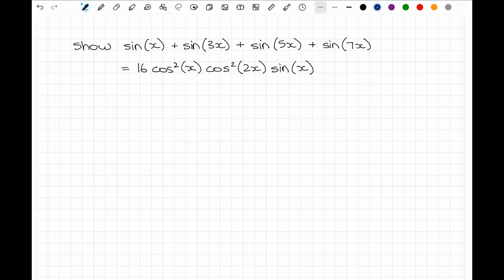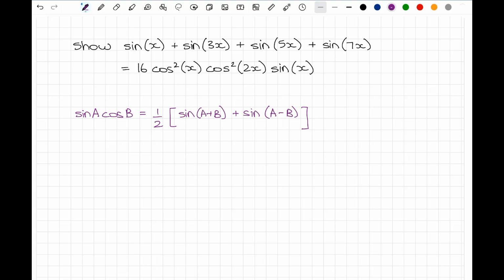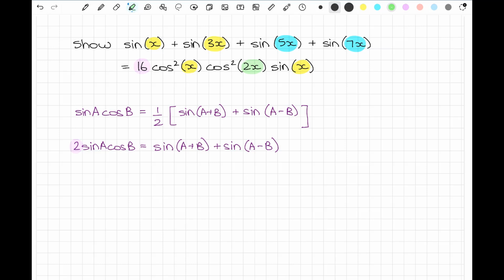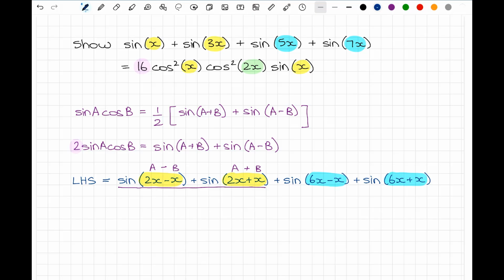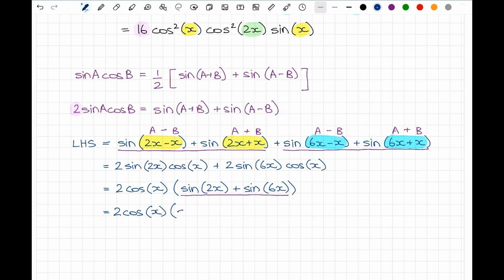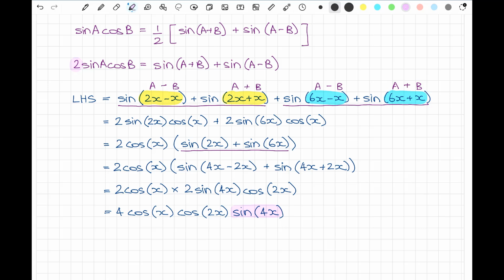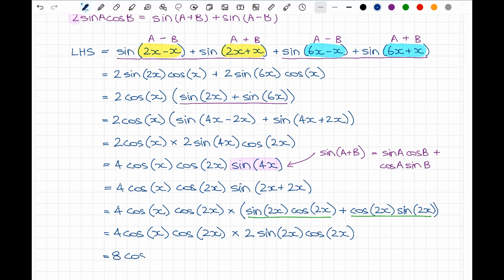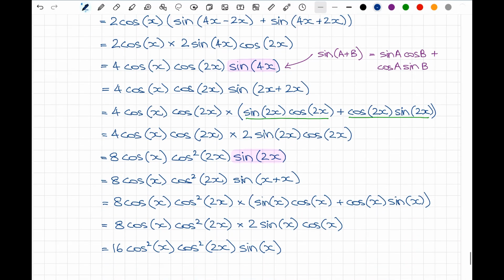How to answer Q13 e) of the 2025 Independent Extension 1 Preliminary Exam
In this video I explain how to answer question Q13 e) of the 2025 Independent Extension 1 Preliminary Exam, which also appeared as question 14 f) of the 2025 Inner Sydney High School Extension 1 Preliminary Exam.

This question requires using the product to sum and compound angle trig identities to convert the LHS into the RHS.